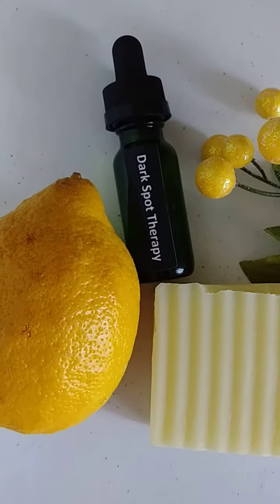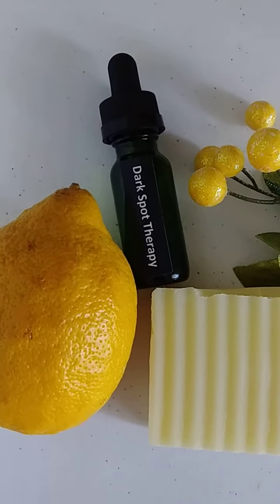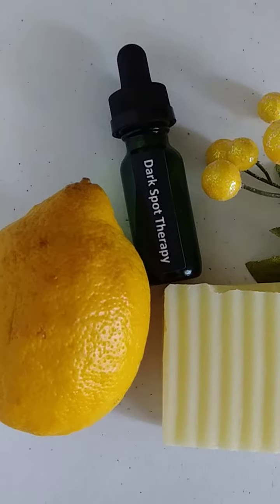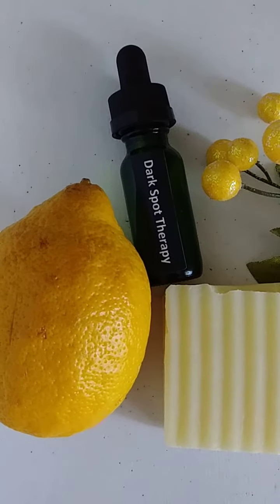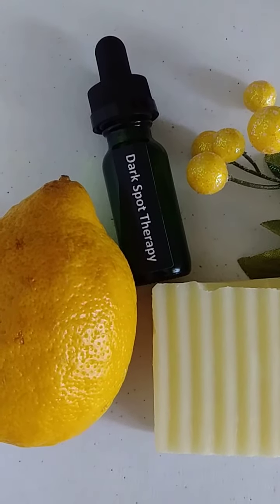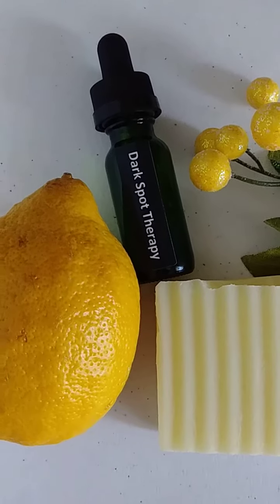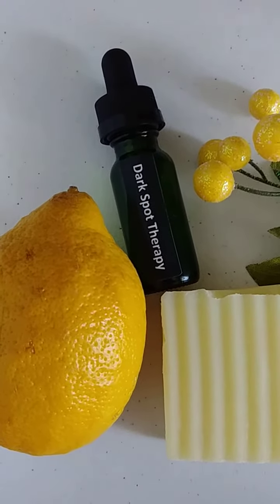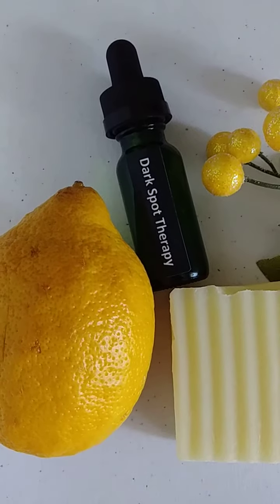NEW All Natural Spot Therapy for Your Face and Body